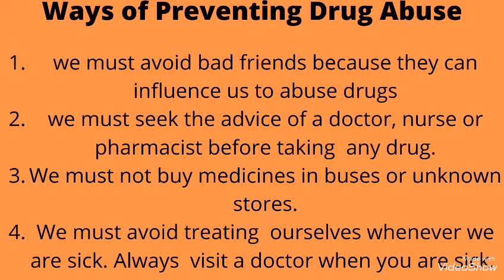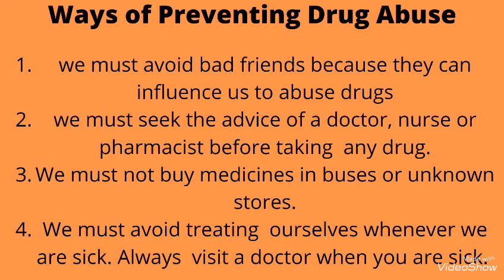What is Drug Abuse? | Kids learning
Learn how to avoid abusing drugs - kids